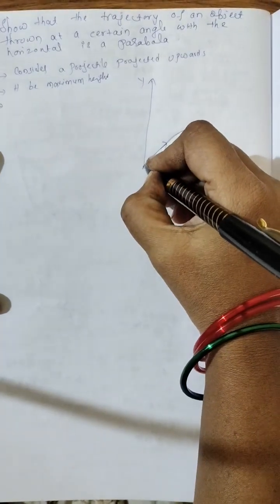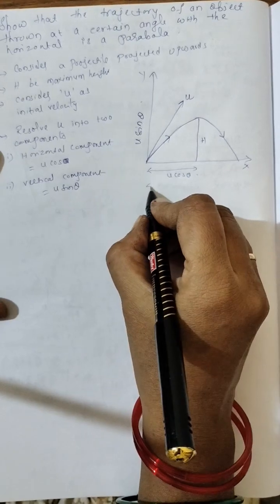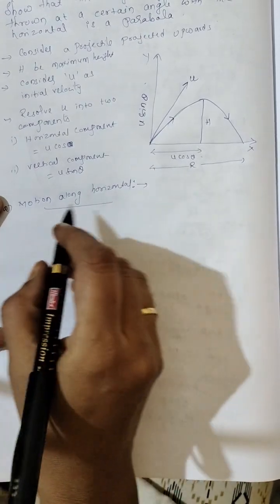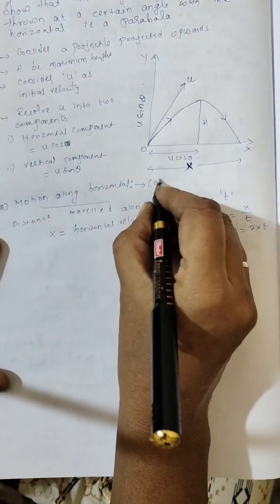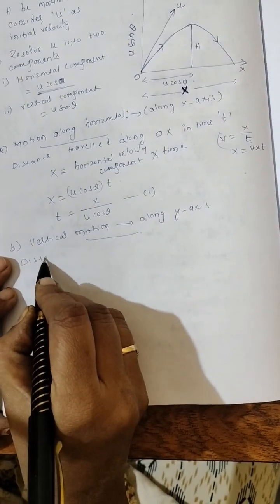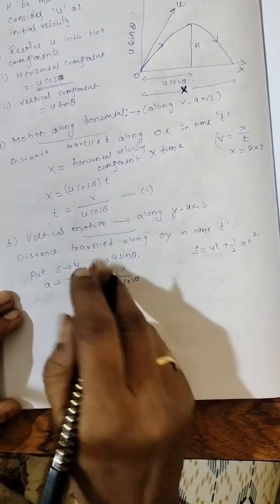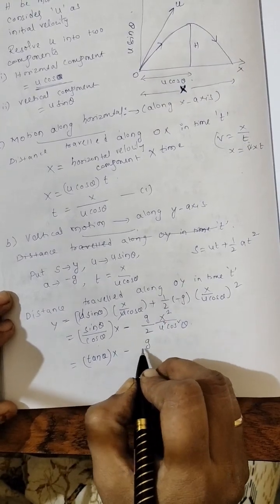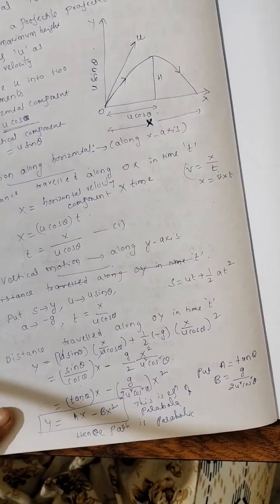Class 11.... Trajectory of particle is parabola